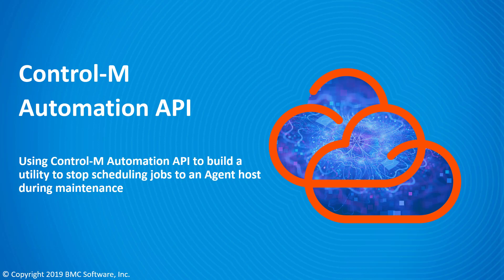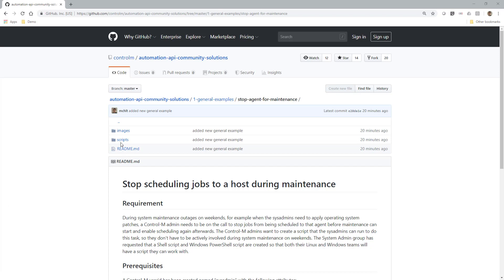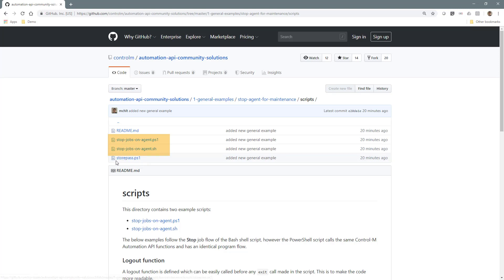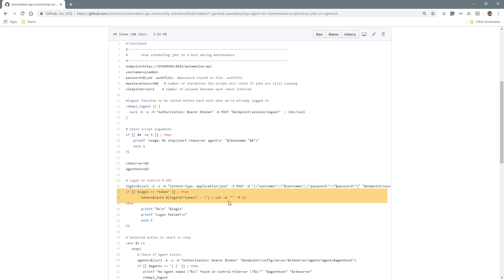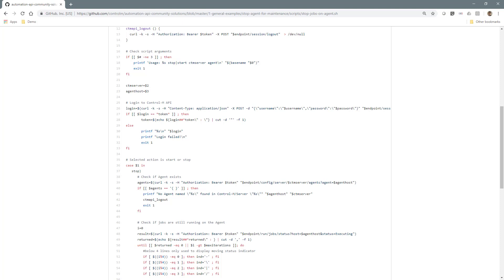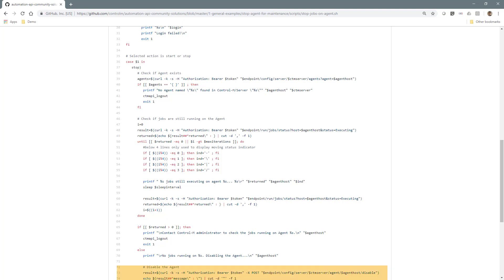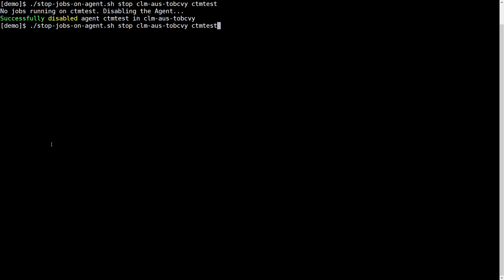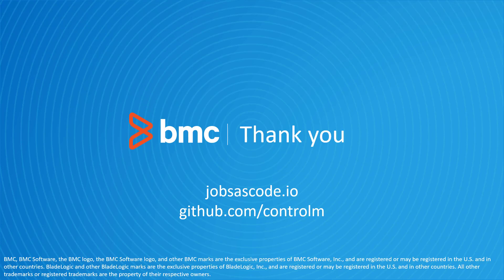AAPI: Using Control-M Automation API to build a utility to stop an Agent during maintenance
This video will demonstrate how Control-M Automation API can be used to build a utility to stop scheduling jobs to an Agent host during maintenance